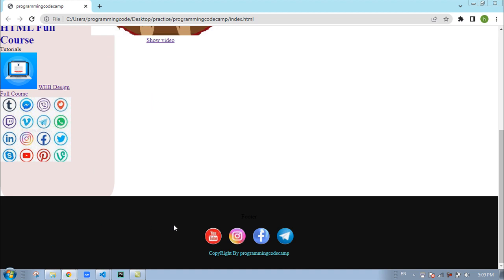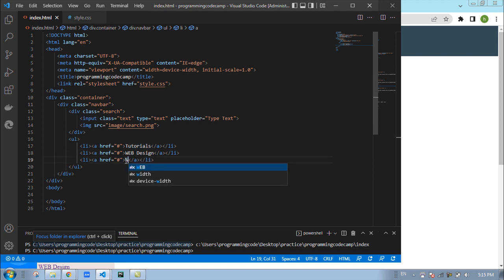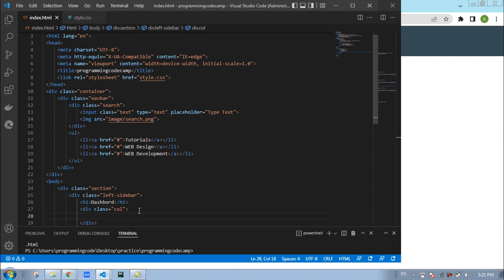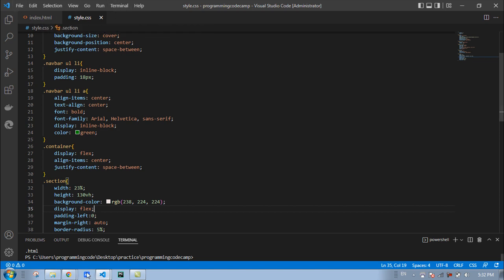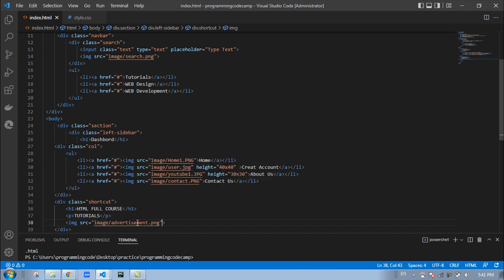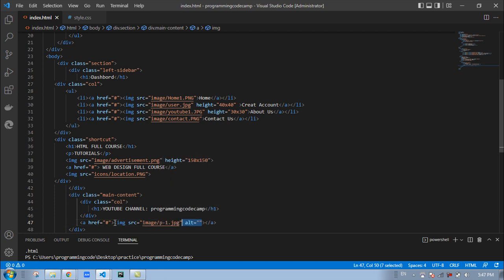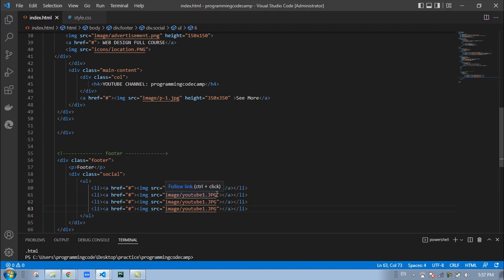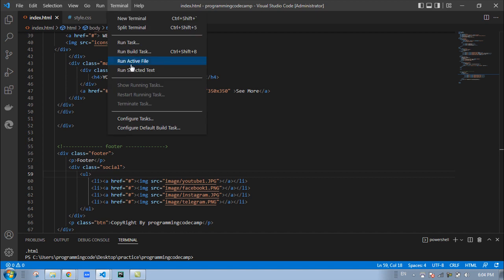How to create Dashboard and design Website page by HTML and css? Tutorial step by step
This tutorial just teach how can make a Dashboard for webpage which  shows the various kinds of Iconse and motion of socials icons  and its links for people . this page have designed by HTML , CSS and Java Script files.
In this video we will learn how to create and design HTML Website page,in the end of this video  we would be able to ceate a complete WEB page .